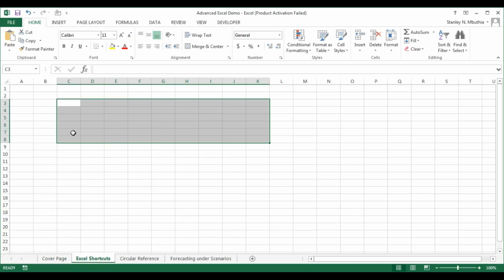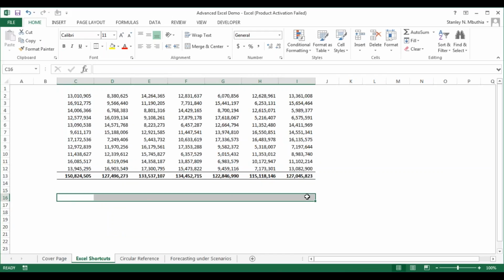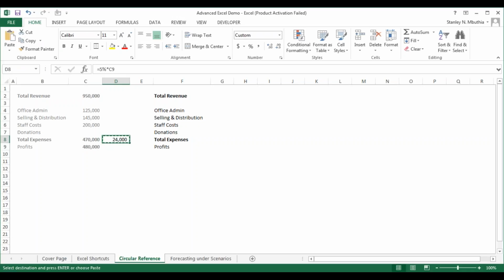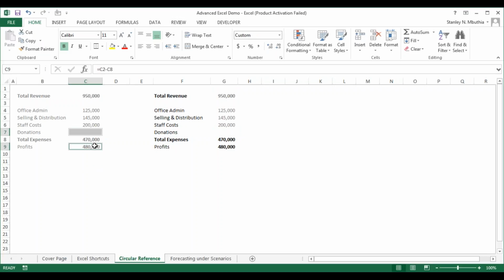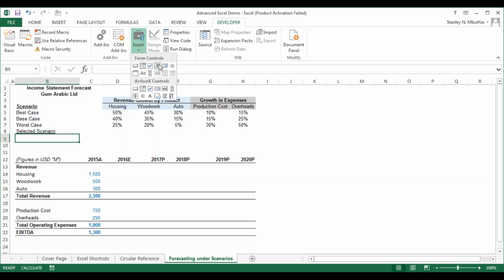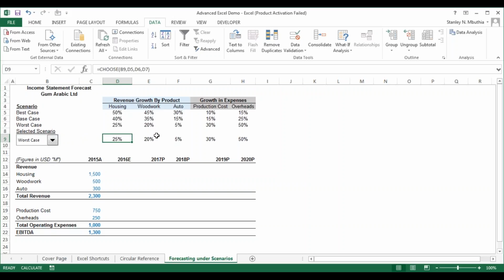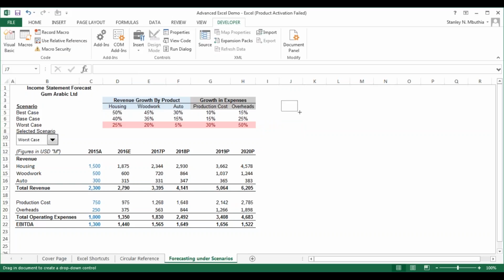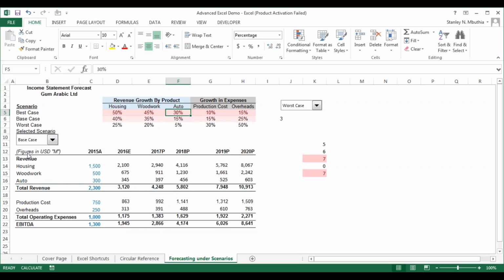Financial Modeling on Advance Excel Demo Session MindCypress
Financial Modeling Demo, to show the uses of excel in building financial models. This small video will show you how powerful excel is.